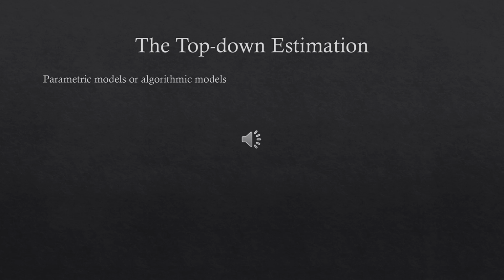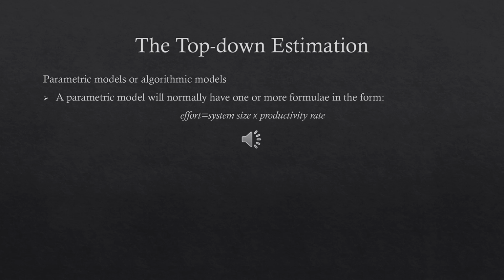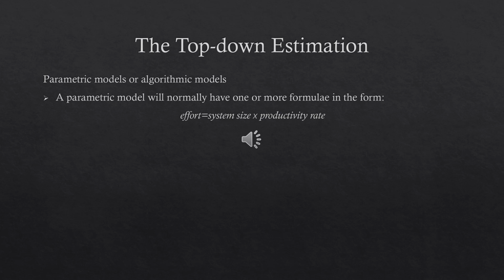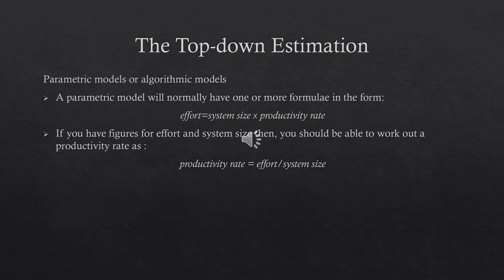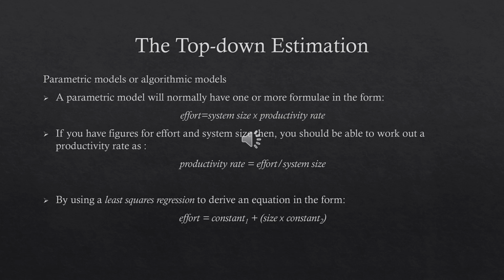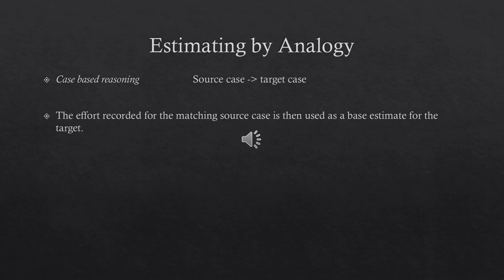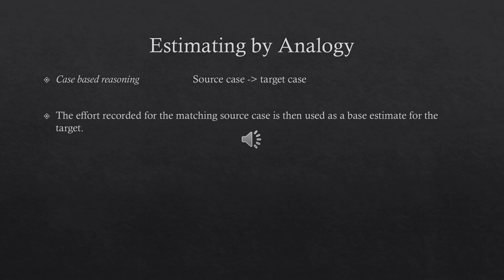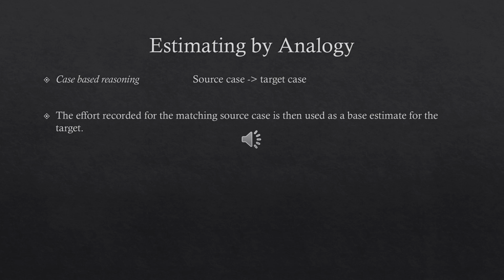Software Effort Estimation -2 by Susheel George Joseph